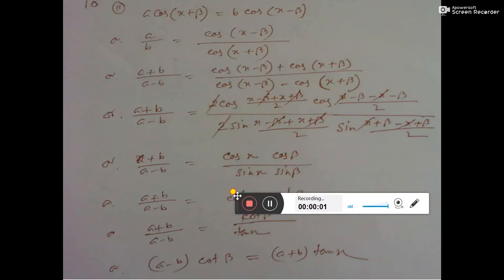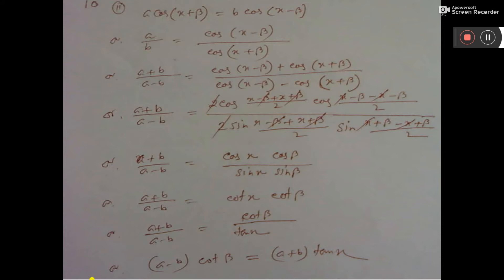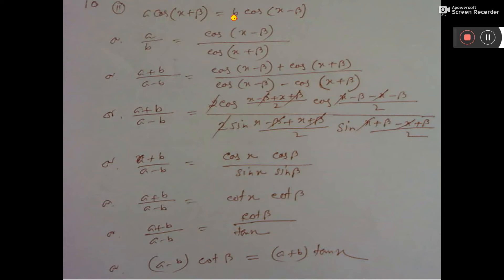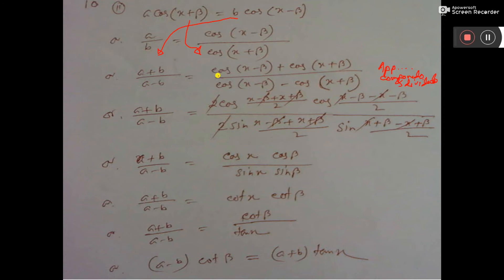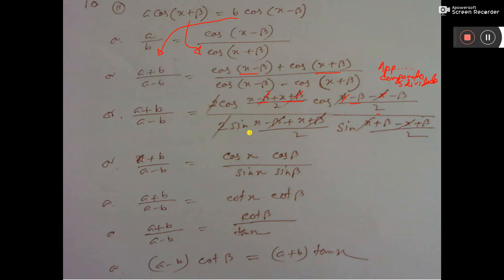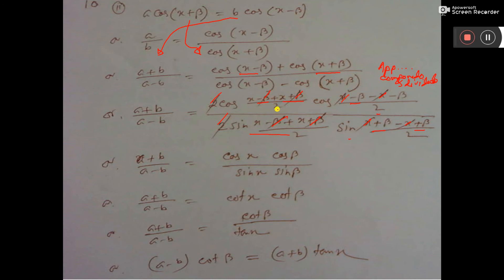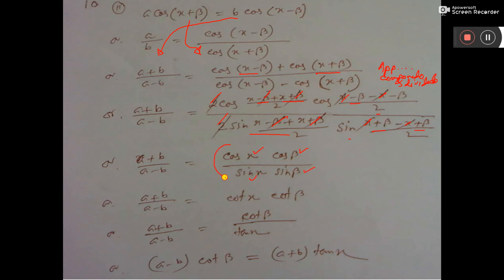XI 6iB no10ii